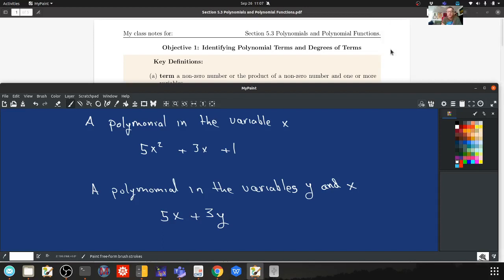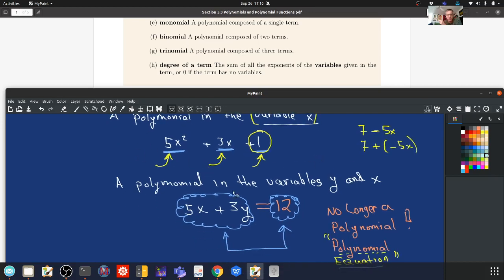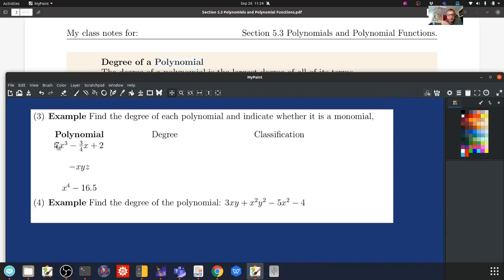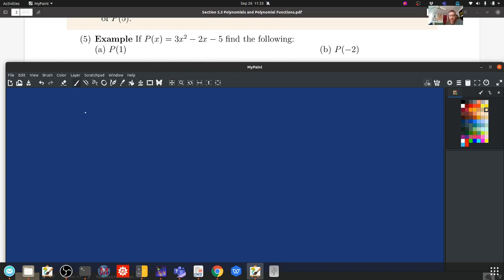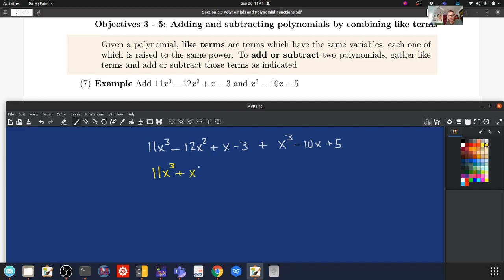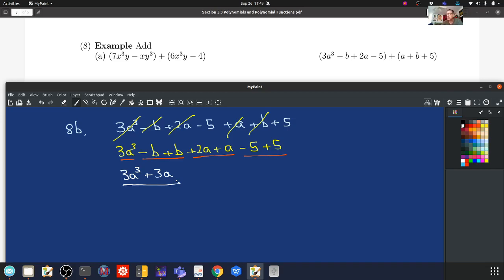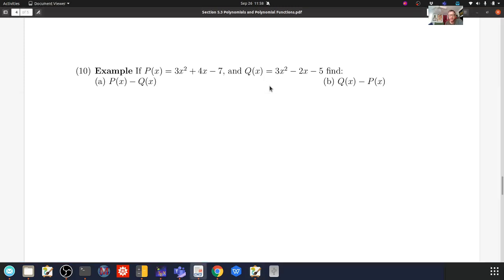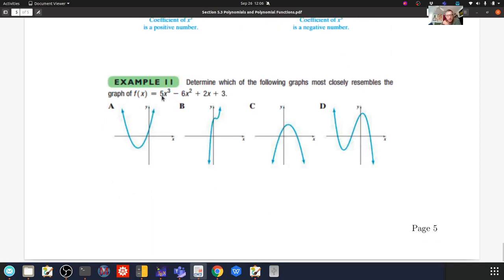Intermediate Algebra Polynomials and Polynomial Functions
Important Sections
00:01
16:47
20:45
23:15
32:42
42:20
50:55
55:05